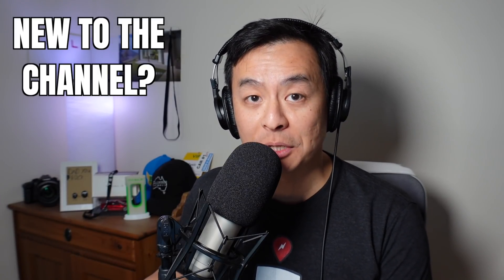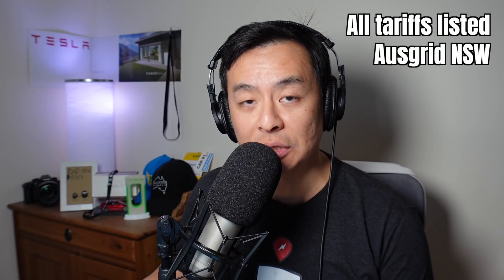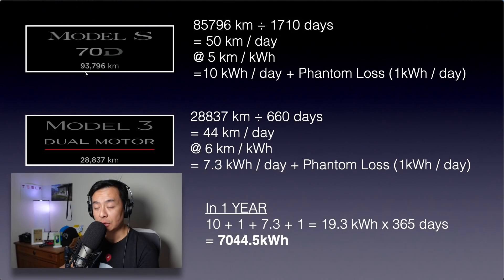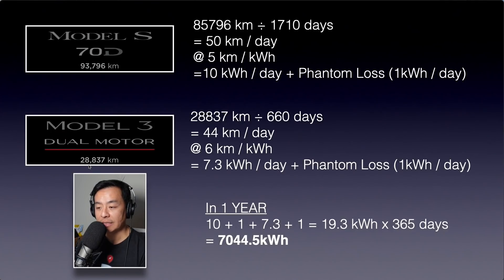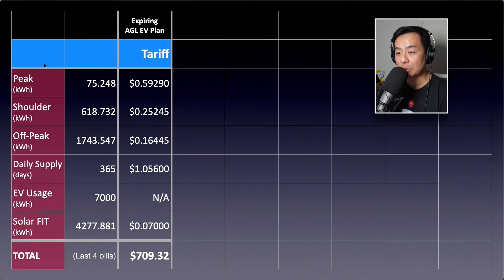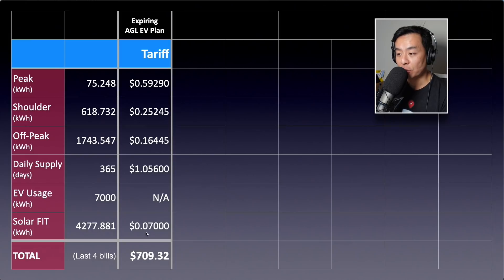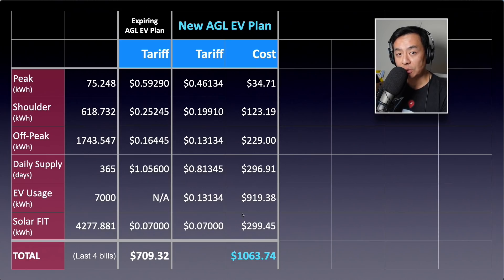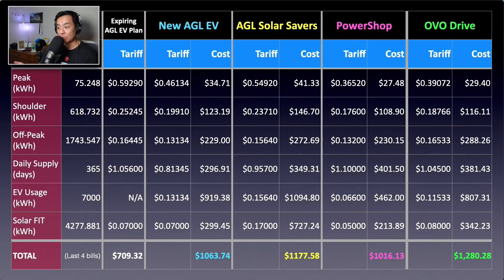BEST ELECTRICITY PROVIDER FOR TESLA CHARGING Australia July 2021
Join us as we look for the best electricity provider for Tesla charging in NSW Australia | Comparison of electric vehicle charging plans between AGL, Powershop, Ovo, Red Energy and Amber Electric | Update for July 2021
WHICH IS THE BEST ELECTRICITY PROVIDER FOR TESLA July 2021 Australia | Tesla Tom | Ludicrous Feed
Free 1500km Supercharging Credit

00:00 Welcome
01:04 Electricity used by our Teslas
03:09 Current Electricity Plan
03:52 New AGL EV Plan
05:10 AGL Solar Savers Plan
06:17 Powershop EV Plan
07:49 OVO Drive
10:27 Amber Electric
11:45 Summary